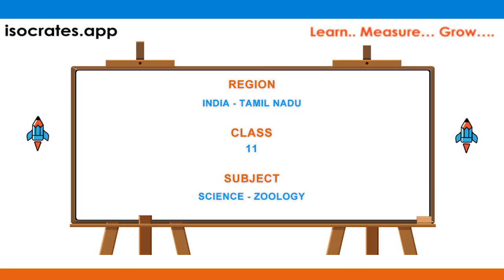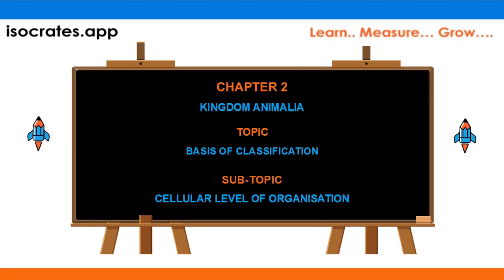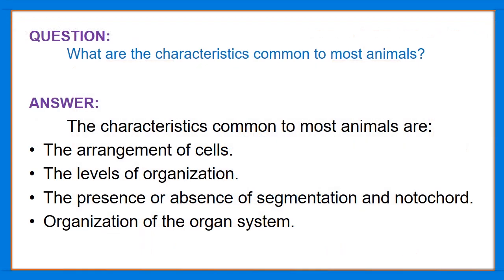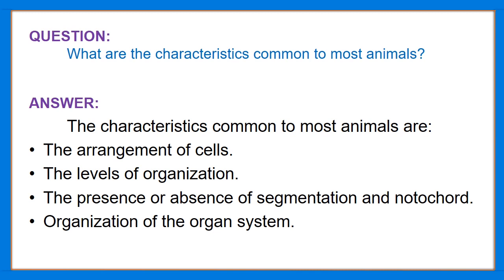Cellular Level Of Organization | Basis Of Classification | Kingdom Of Animalia | Q39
In this video, Cellular Level Of Organization is explained as an answer to one of the questions asked in the exam.